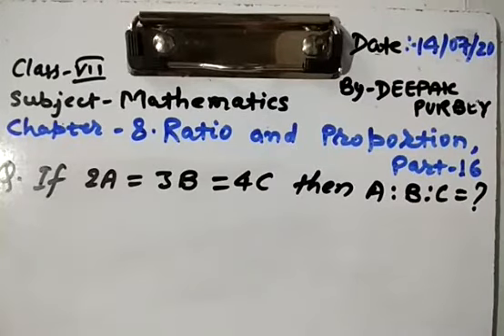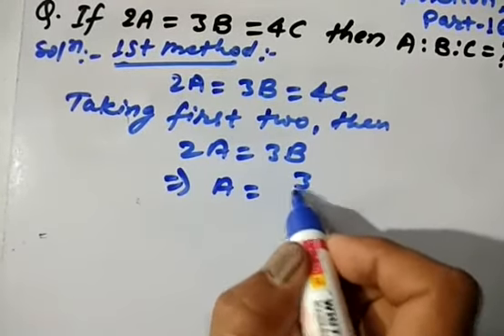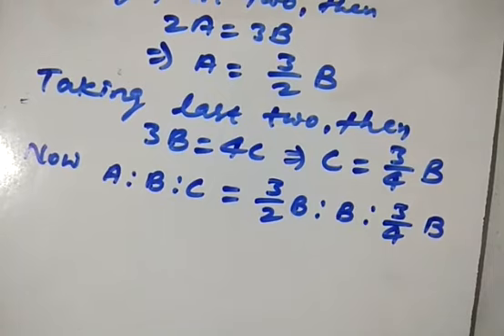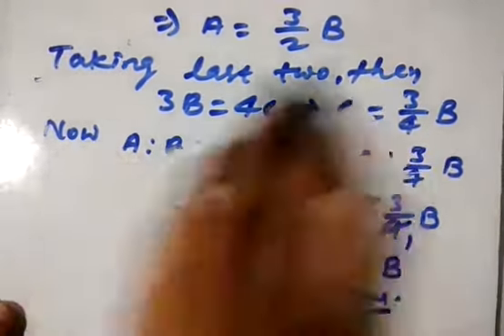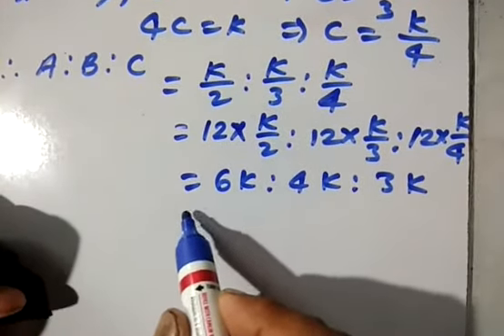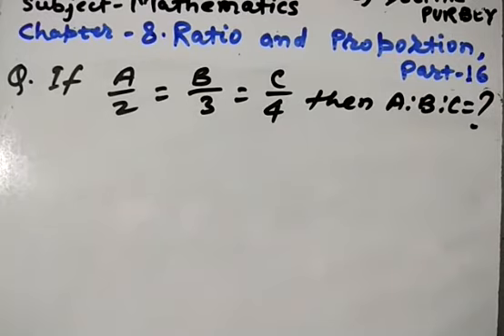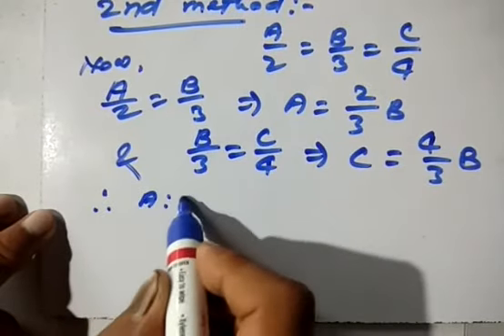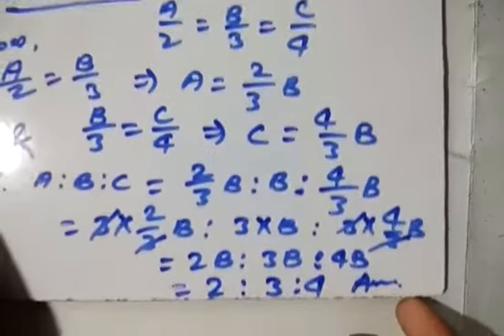Class 7 Maths Chapter 9 Part 16